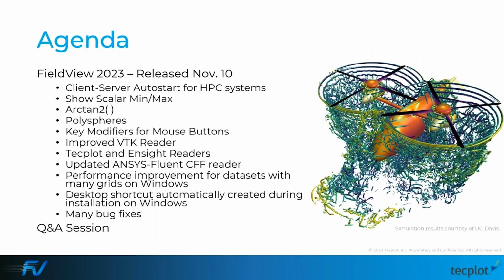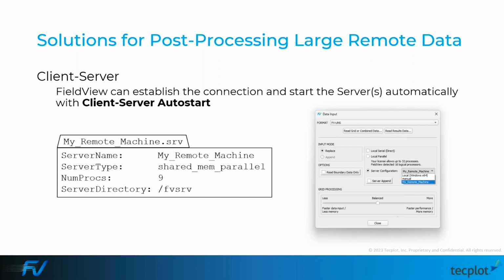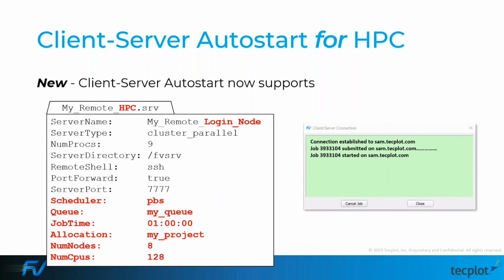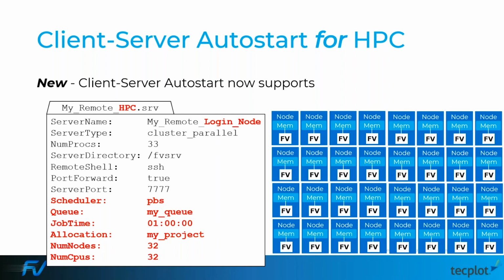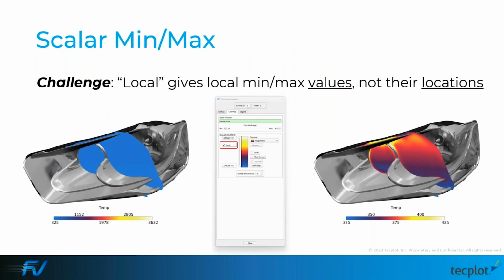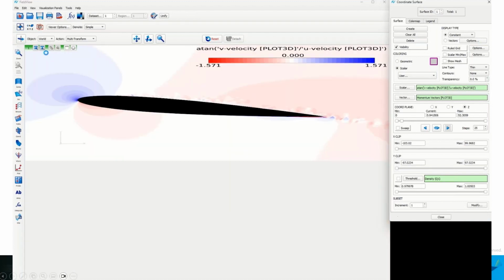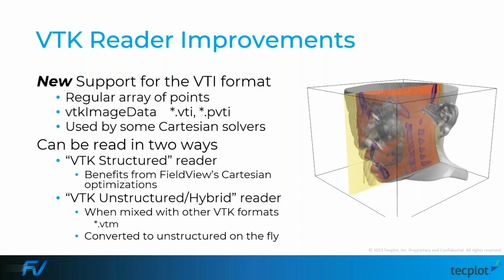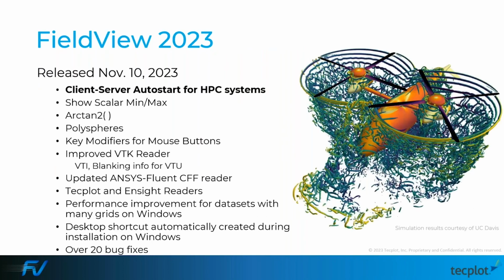Parallel Post on HPC Made Easy with FieldView 2023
The FieldView 2023 release is now available! In this webinar, we cover all the new features, fixes, and performance improvements that this release offers. Many of the new capabilities of FieldView 2023 were derived from user feedback and we worked directly with those users to test and implement the features.

Timestamps:
0:00 Introduction
0:18 Your FieldView Contacts
0:47 Agenda
2:37 Solutions for Post Processing Large Remote Data
6:57 Client-Server Autostart for HPC
18:06 Typical Parallel Speeds-Ups
23:32 Scalar Min/Max
27:41 atan2()
30:05 Polyspheres
31:57 Key Modifiers for Mouse Controls
33:15 VTK Reader Improvements
37:02 Tecplot 360 & Ensight Readers
37:29 Overview
38:00 Q&A